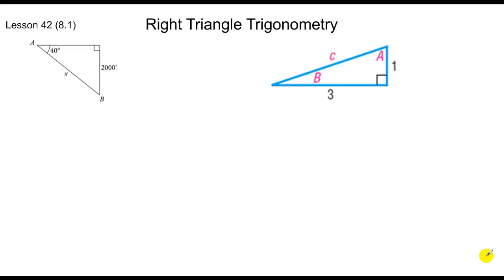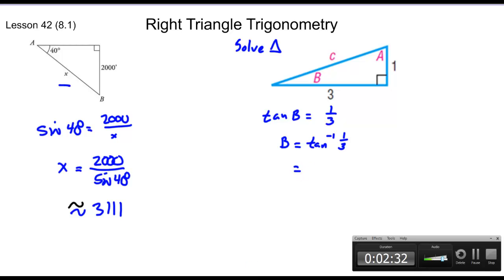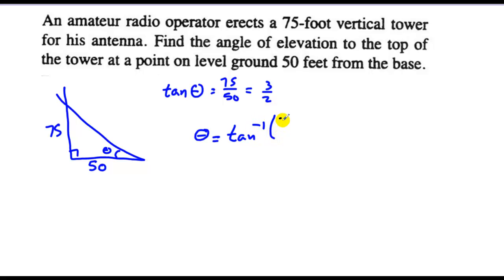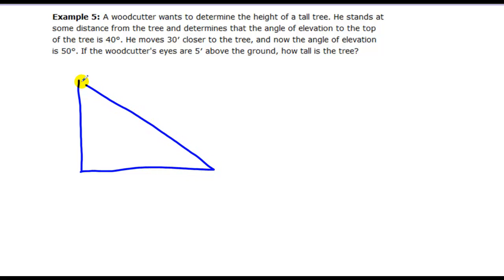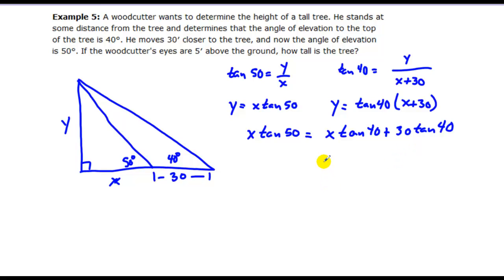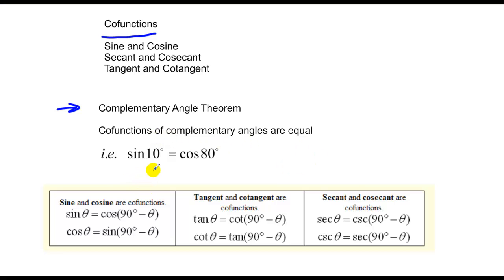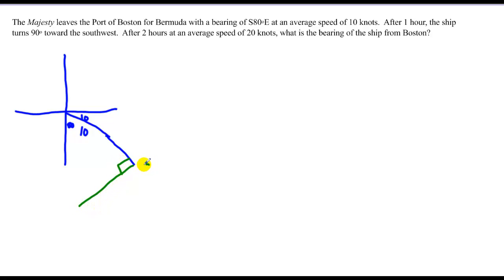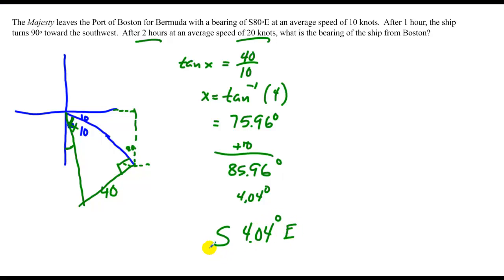Lesson 42 Right Triangle Trig